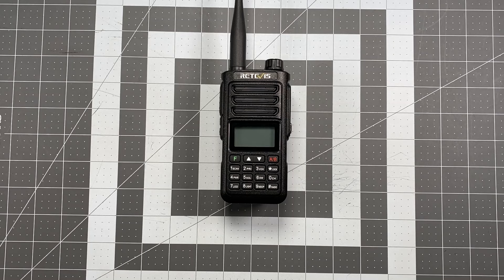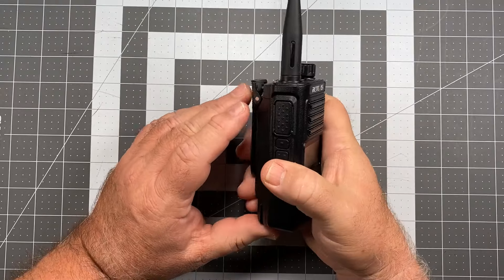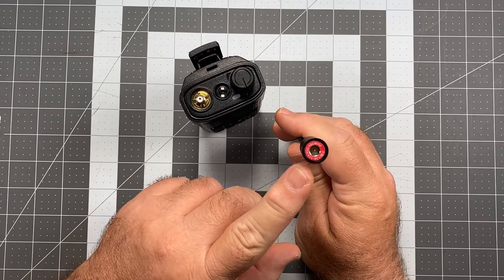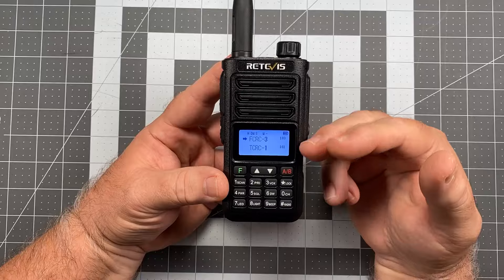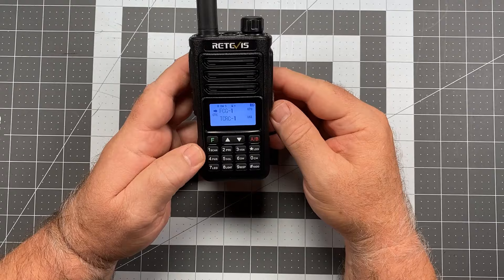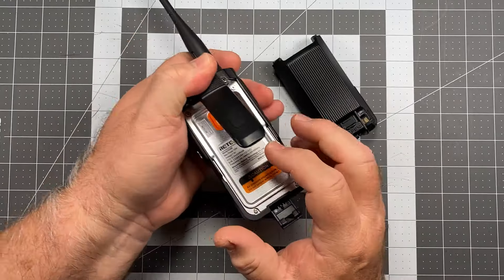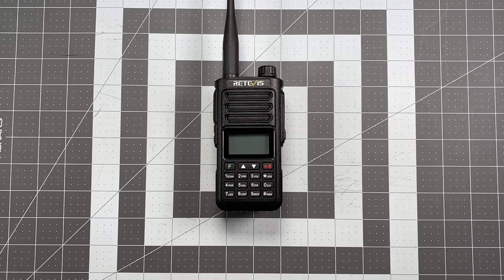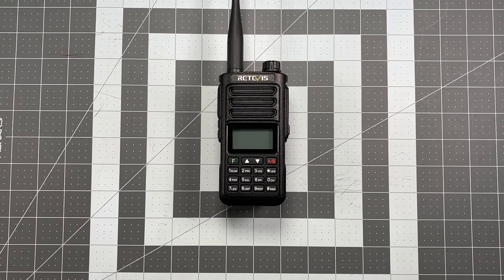Retevis RA89 Review (Plus bonus antenna & unlock content)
My review of the Retevis RA89 radio. This video also includes bonus aftermarket antenna and expanded transmit unlock content. NOTE: This radio was purchased by me and this review WAS NOT done at the request of Retevis. I have no connection with that company.

Product links:

Retevis RA89 Ham Radio